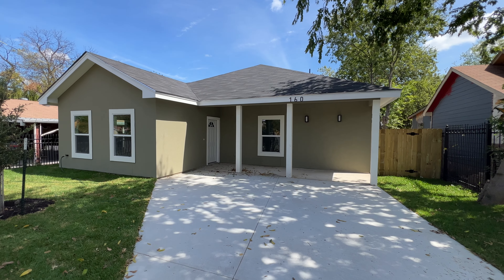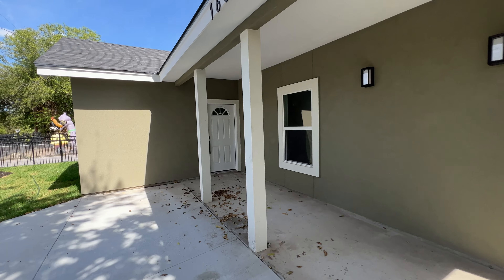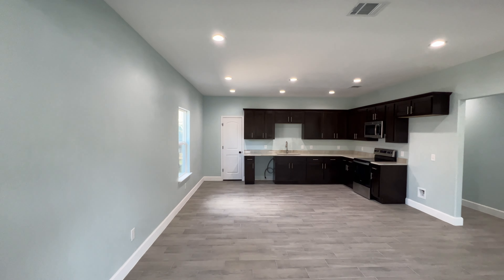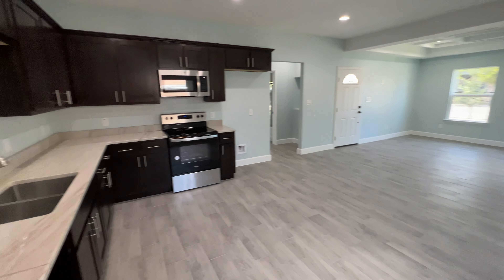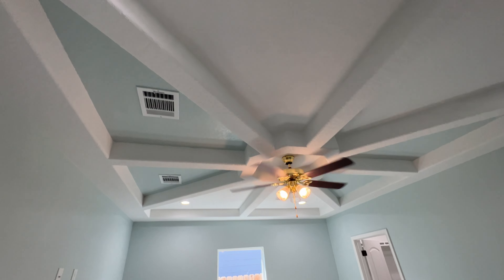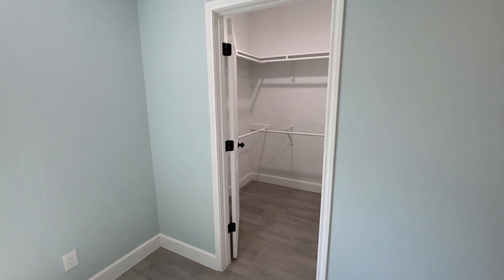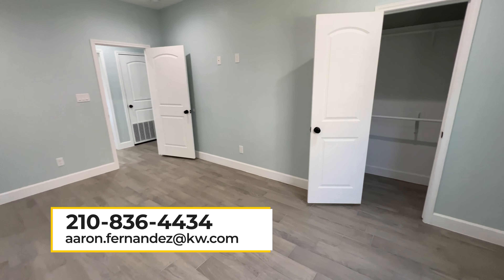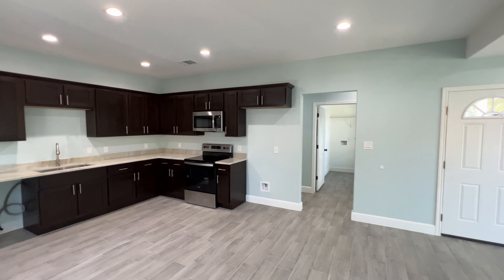New Construction Homes For Sale In Texas!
Texas Homes for Sale! 🏡

Hello everyone!👋 Welcome to the channel! This channel is dedicated to showcasing beautiful properties across Texas and helping you find your new home.

If you're new to the channel, be sure to like, comment, and subscribe so that you will be the first to see these homes as soon as they hit the market!

Our services are FREE to buyers as we get compensated by the builders or seller. Ask me about the benefits of buying with us!

Pricing and availability is subject to change